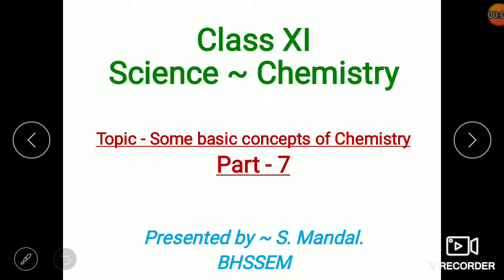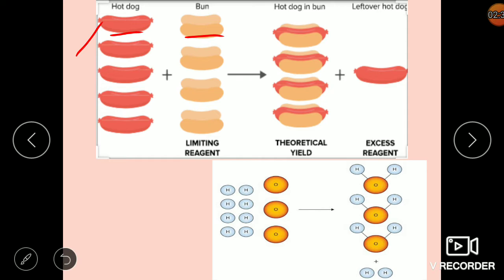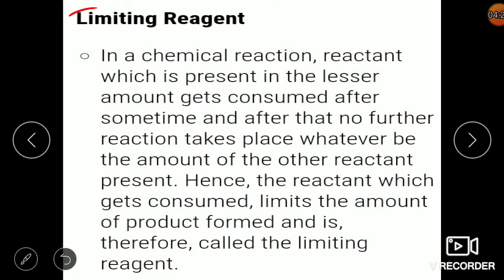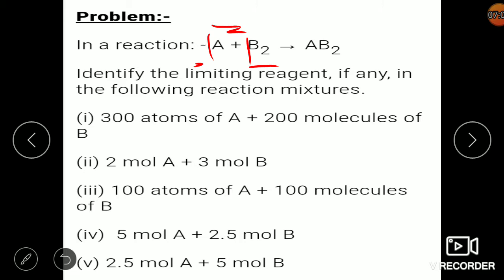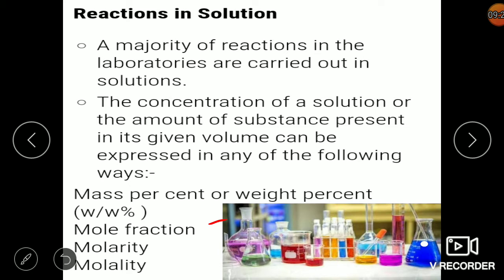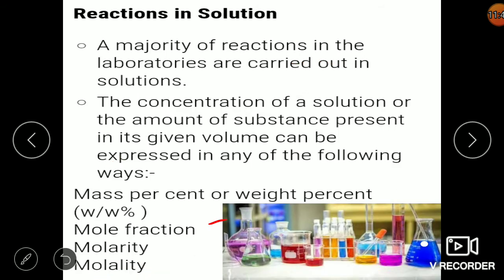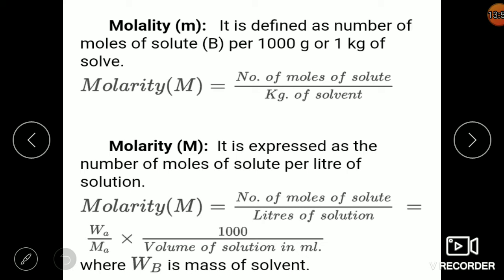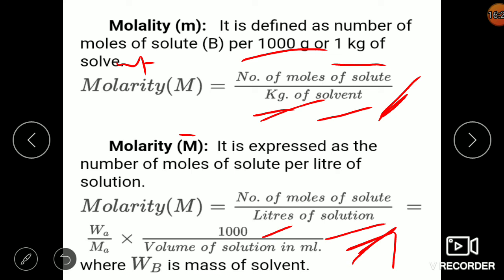Class XI Science, Chemistry